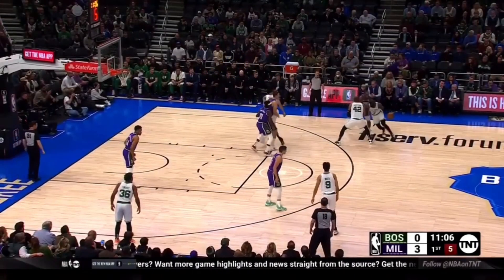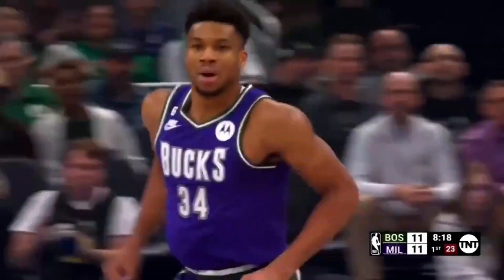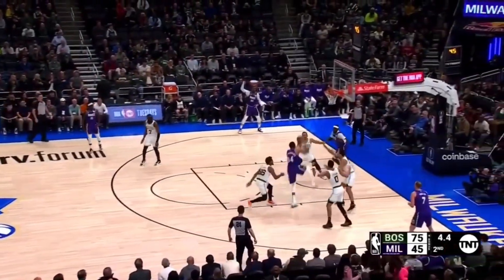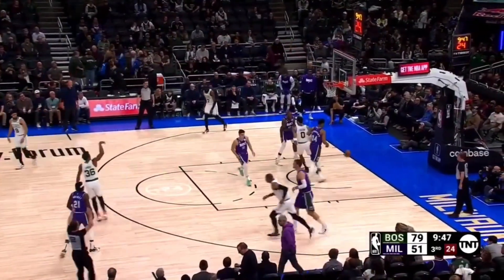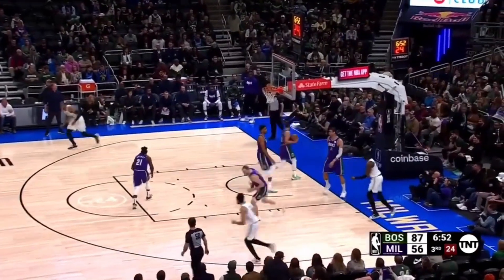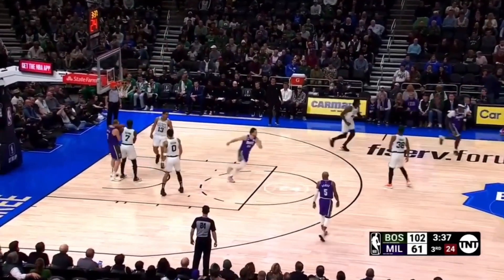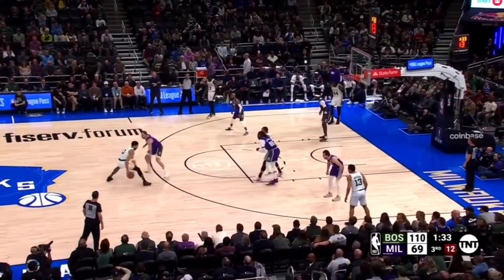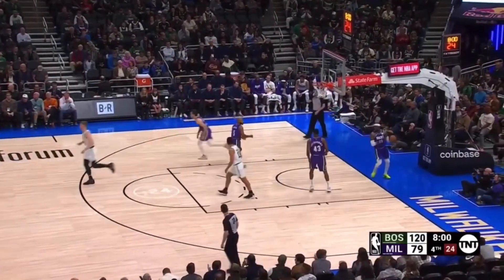Milwaukee Bucks vs Boston Celtics , Full Highlights | 30 March 2023 | NBA Reguler Season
🏀NBA Highlights
🏀NBA shorts